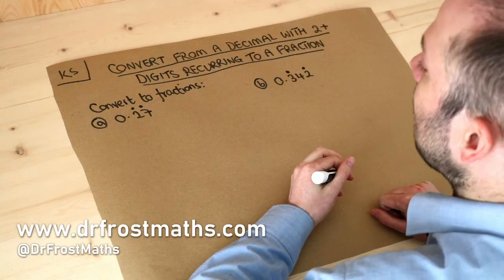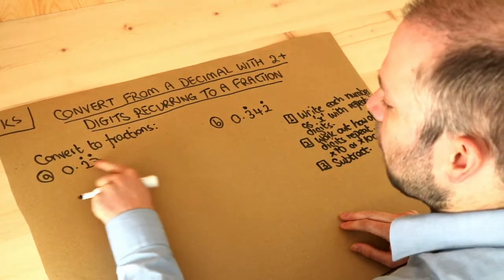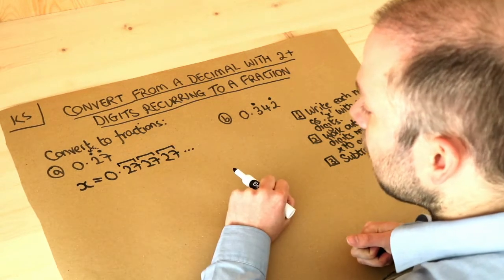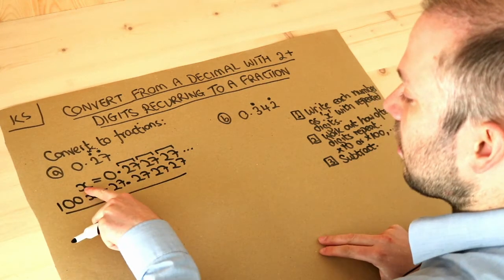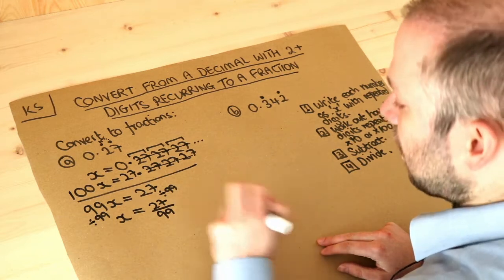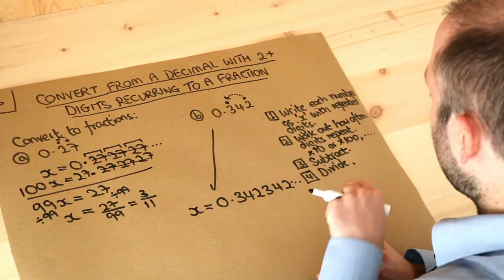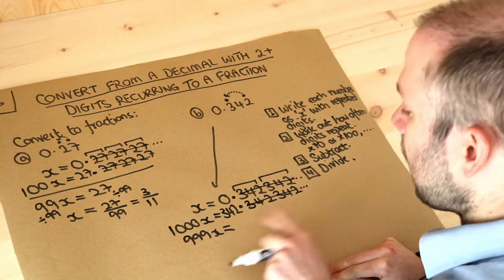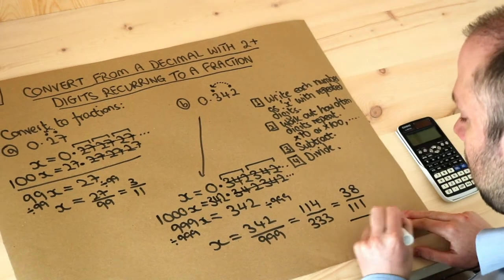Key Skill - Convert from a recurring decimal to a fraction with a 2 or more digits recurring.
"Convert from a recurring decimal to a fraction with a 2 or more digits recurring."